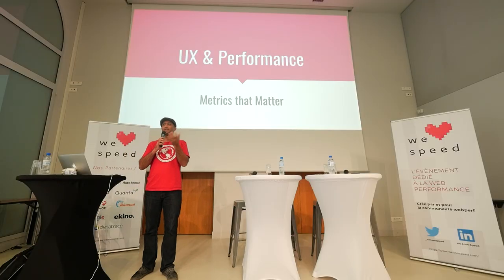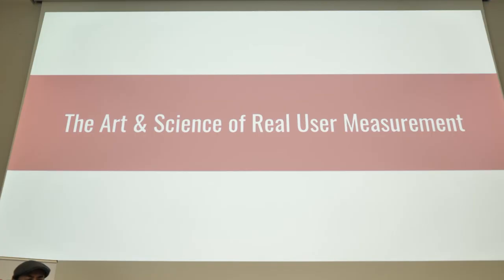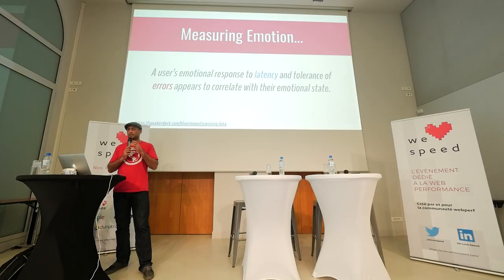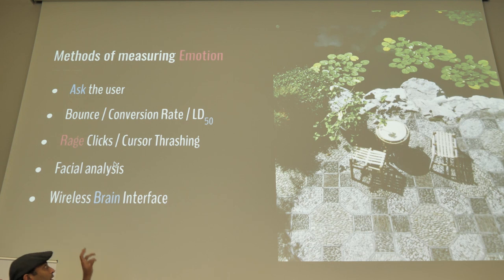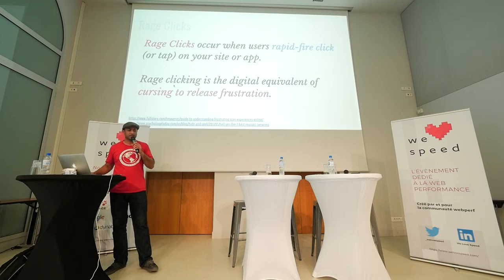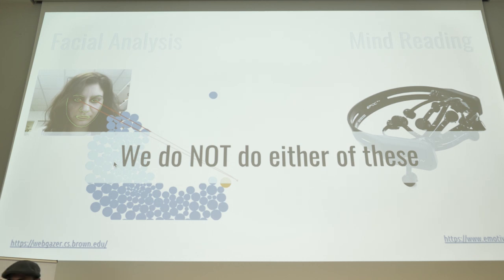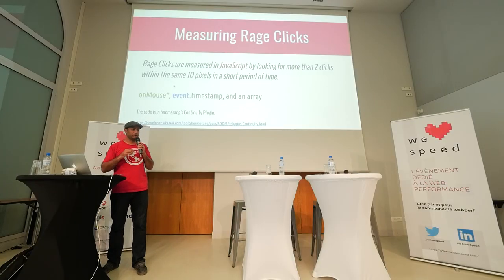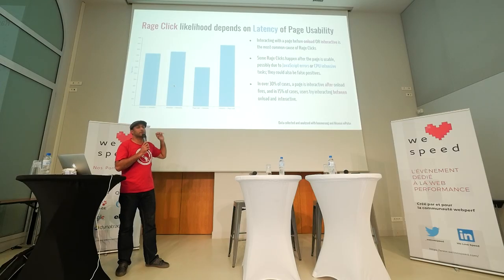"User Experience & Performance: Metrics that Matter", Philip Tellis – WLS 2018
Whenever we speak about measuring web performance and user experience, we typically refer to static events in the browsing experience. Modern websites, however, are far from static, and user interactions with these websites have continuous aspects that cannot be represented by distinct events.

Over the last 10 years, our little OpenSource team has been working to build a JavaScript library, called boomerang, that measures all the performance aspects of real user experience.

In this talk, we’ll look at some of the new user experience metrics that the boomerang team has been collecting. We’ll find out how to measure page responsiveness, smoothness, jank, and usability. We’ll learn about things like Rage Clicks, Missed Clicks, and Dead Clicks. We’ll also look at real user data that we’ve collected showing how these aspects of the page affect user behaviour.

JavaScript provides us with many hooks into measuring performance and user experience. Let’s learn to collect them and understand what to expect when we optimize for them.